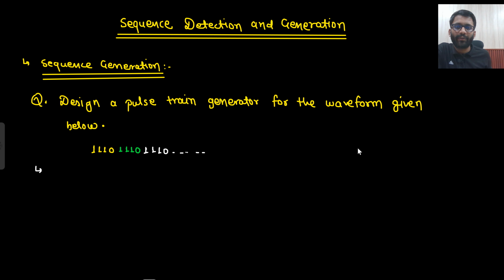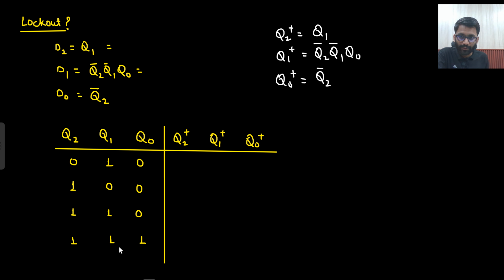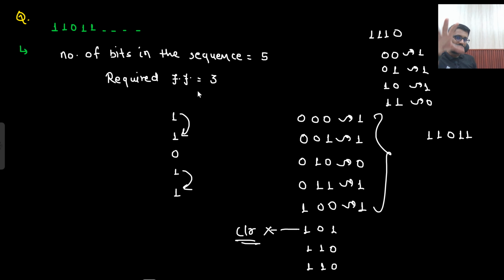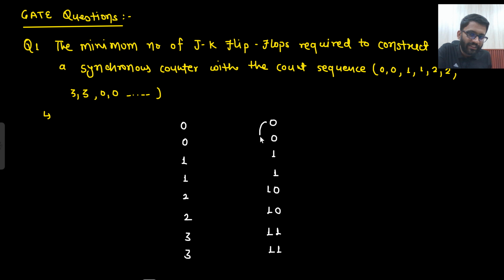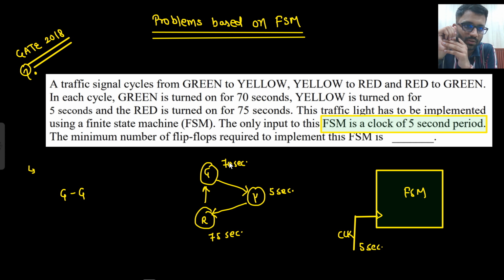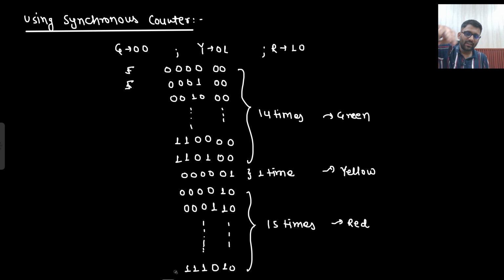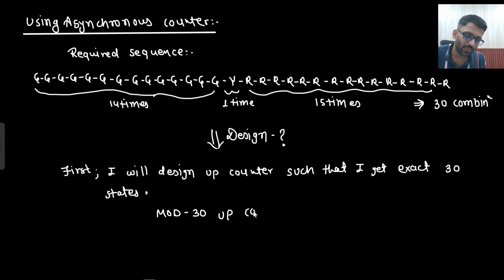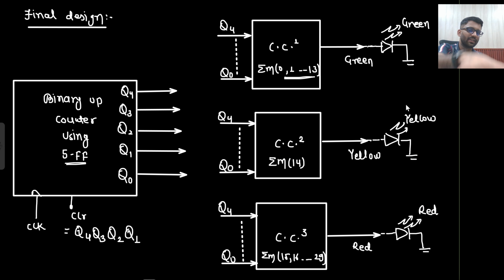🔥GATE 2018 Traffic Light Problem in Digital Electronics ECE || PrepFusion || Himanshu Agarwal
00:00 - Intro
00:57 - Sequence Generation (Prerequisite)
33:59 - Solution to the Problem